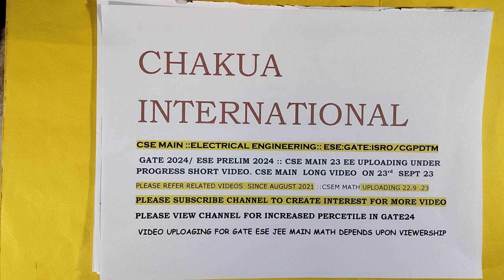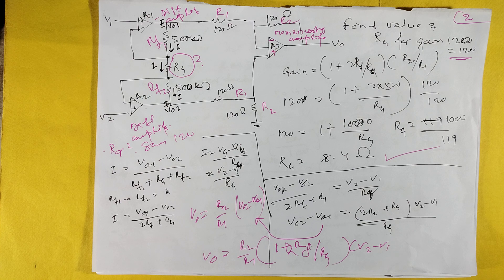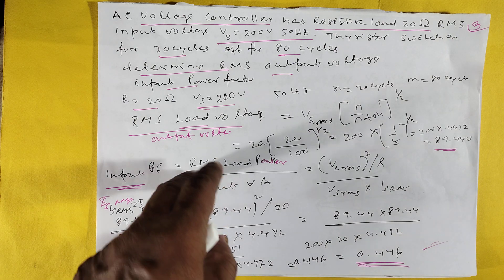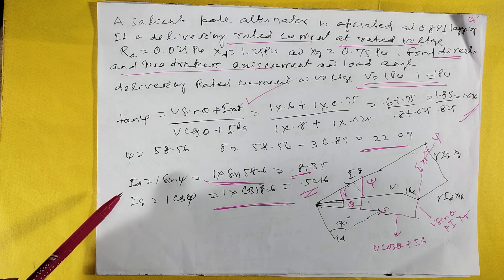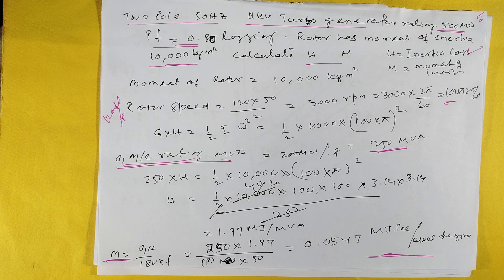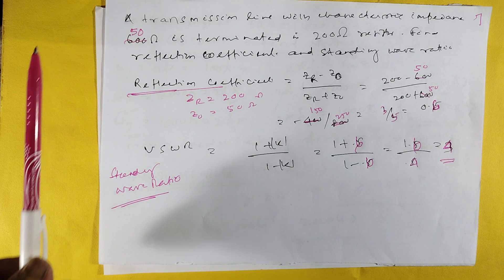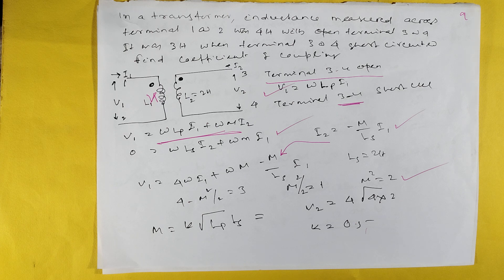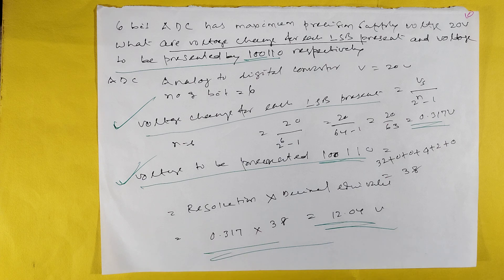ELECTRICAL ENGINEERING CSE ESE GATE ISRO CGPDTM